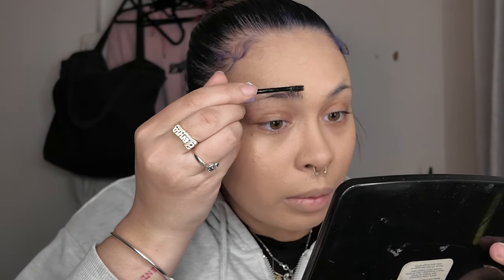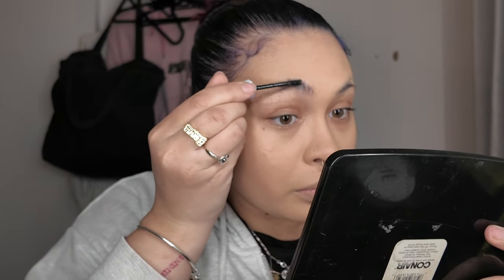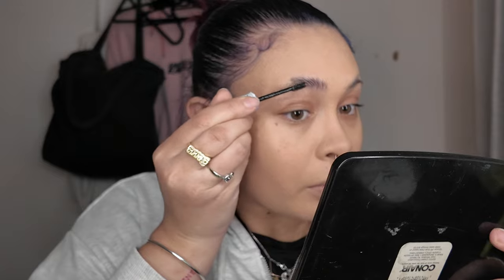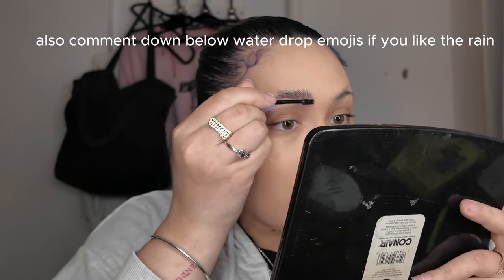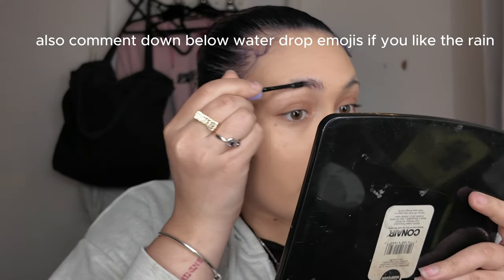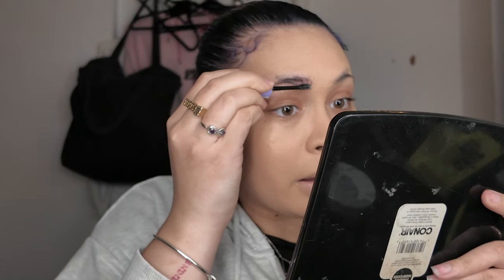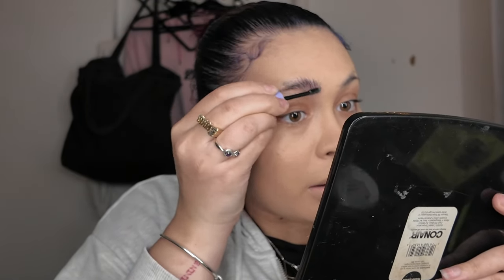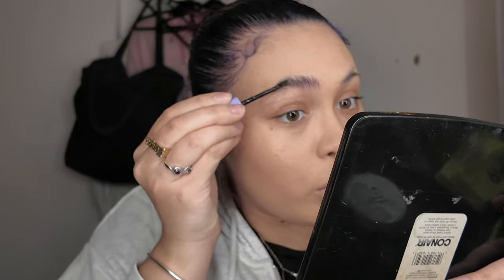Trying new VIRAL TIKTOK makeup products (elf and made by Mitchell products)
Primer

Foundation

Made by Mitchell products